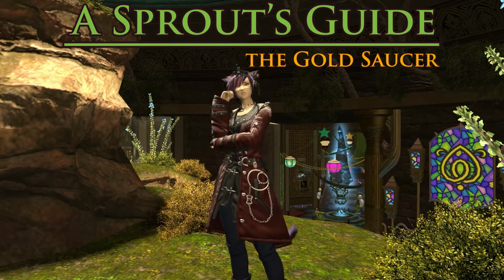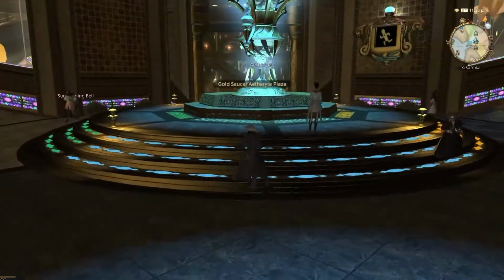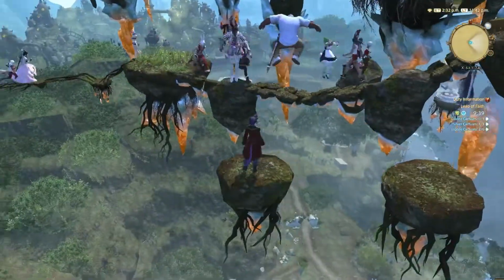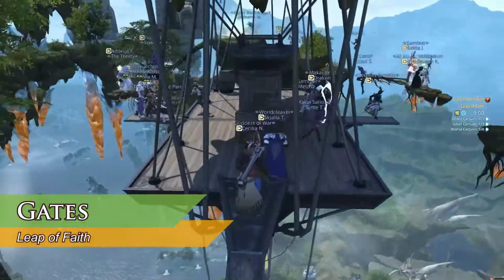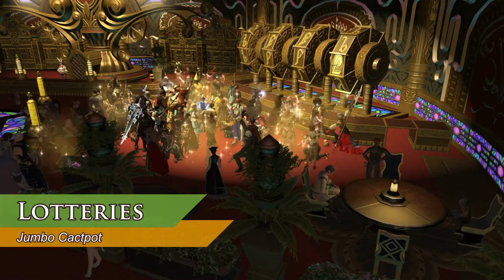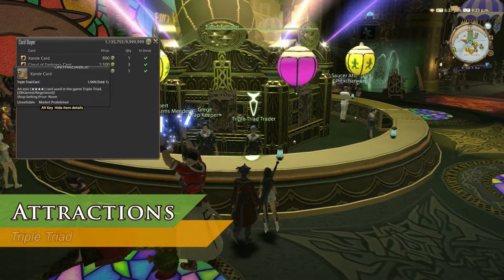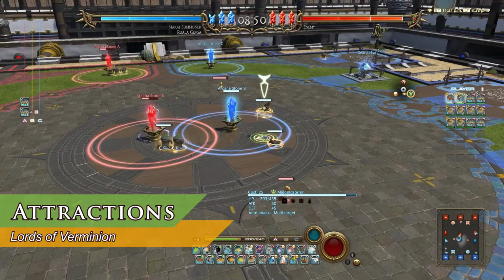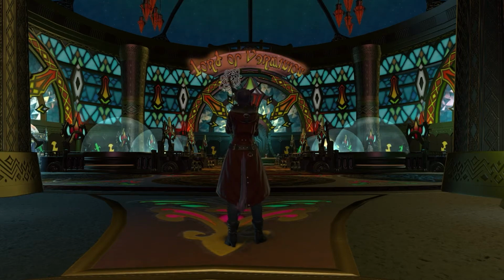A Sprout's Guide: The Gold Saucer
The Gold Saucer is one of the biggest time sinks in Final Fantasy XIV. It's a a large casino-like zone filled with a wide variety of minigames. These games reward currency that can be traded in for a wide variety of cosmetic rewards. In this video I'll be covering an overview of The Gold Saucer's features, and will be going more in-depth in the future for the more complex games.

Chapters:
00:00 - Intro
00:43 - Unlocking the Saucer
01:05 - Gold Saucer Basics
01:59 - Minigames
02:49 - GATES
03:29 - Mini Cactpot
03:54 - Jumbo Cactpot
04:31 - Triple Triad
05:12 - Doman Mahjong
05:30 - Lords of Verminion
06:00 - Fashion Report
06:27 - Chocobo Racing
06:53 - Earning MGP
07:36 - Prizes
08:01 - Outro